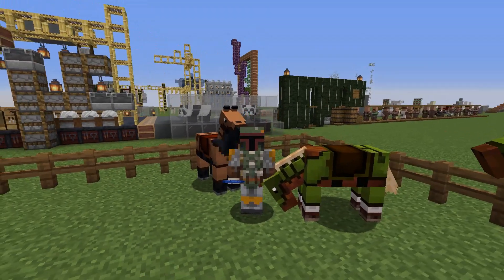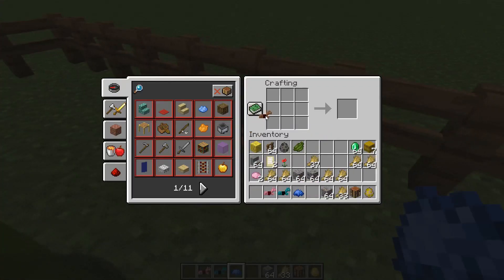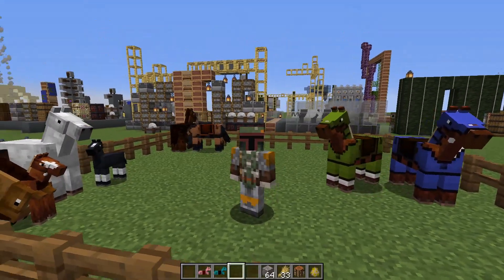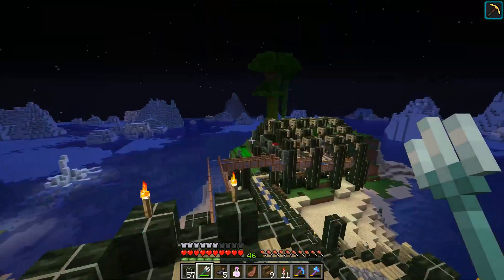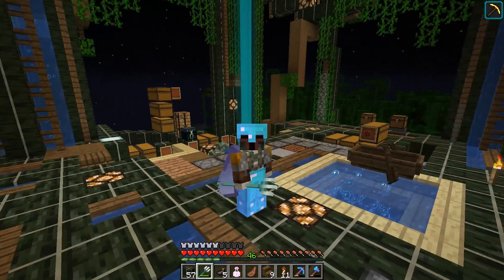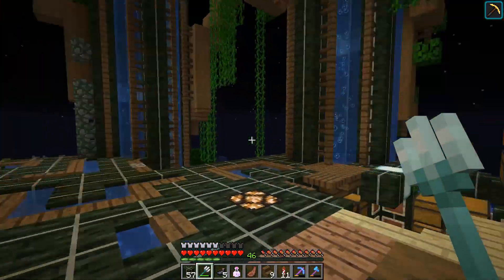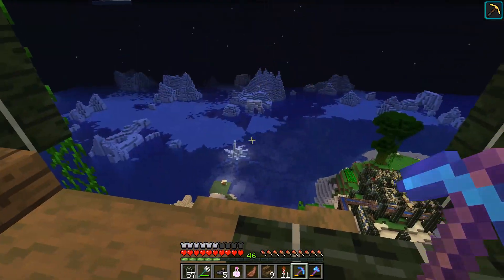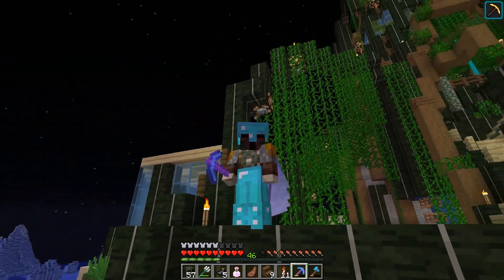Minecraft 1.14 Snapshot 19w08a Leather Horse Armor! 1.14- to Reset, Update, or "Ender Chest Reset"?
A small snapshot today adding Leather Horse Armor, which is dye-able.  Villages will also now spawn with one Iron Golem to provide some early protection.

Looks like the features are just about complete for 1.14!
What are your plans for the update?  Reset and start a new world?  Update your old world and just enjoy the new features?  Or perhaps an "Ender Chest" reset?